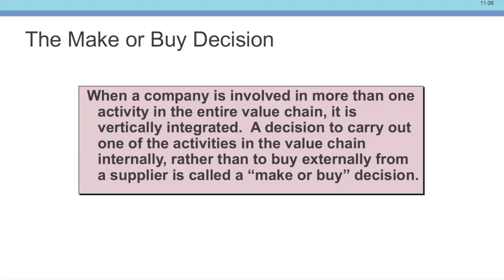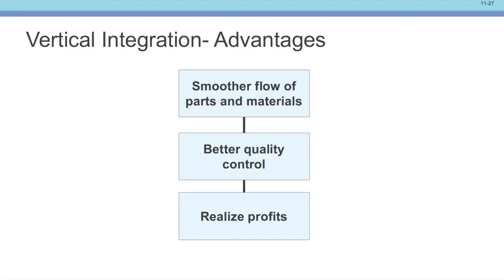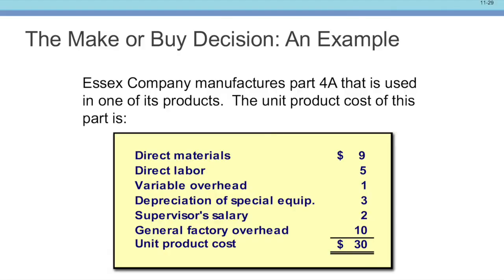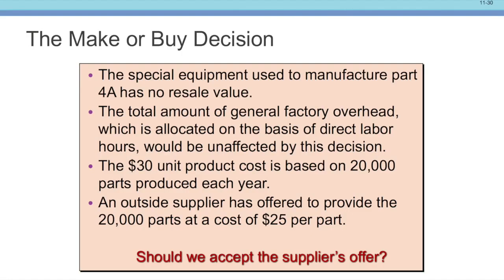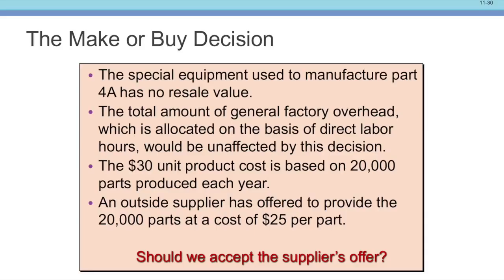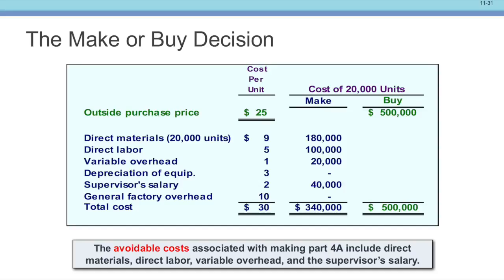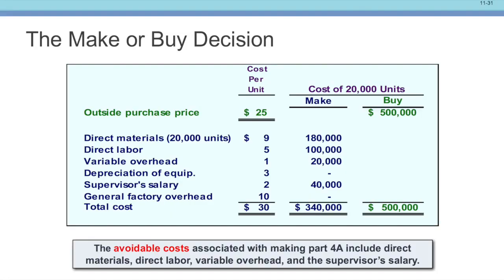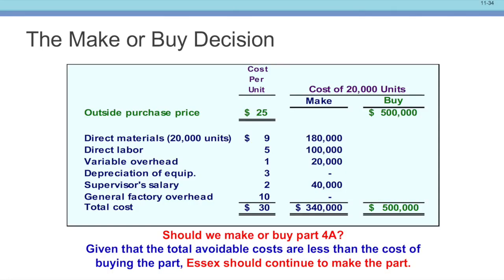4100 Ch 12 V 4 Make or Buy Decision